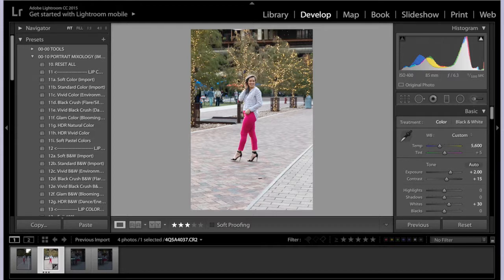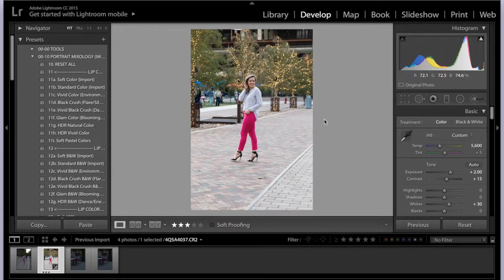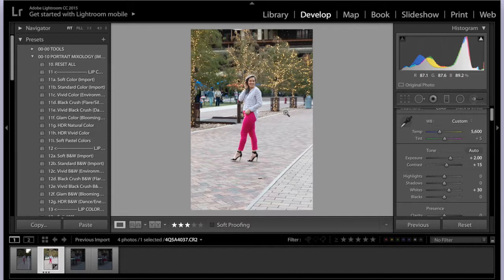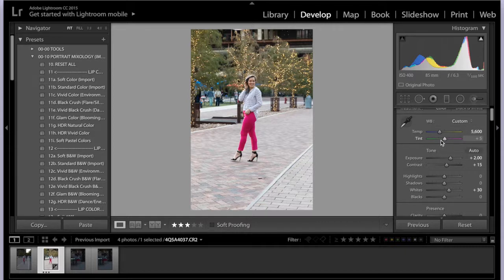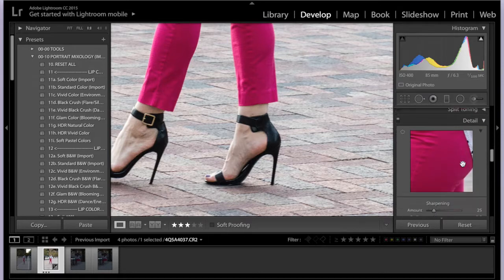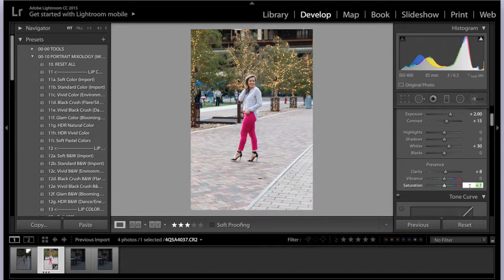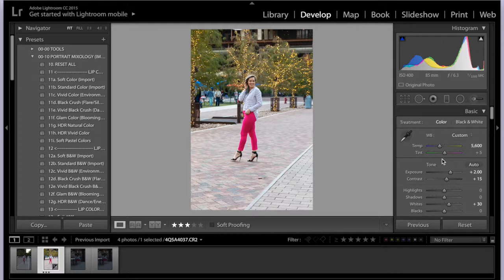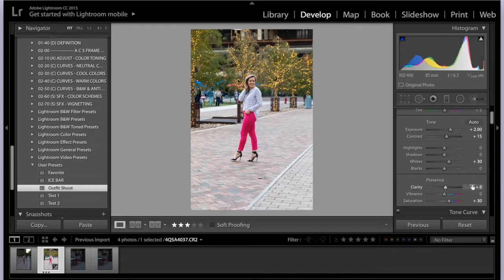How to make Lightroom Presets for your Blog Photos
A step-by-step guide for how to create a Lightroom pre-set for your blog, including the 4 categories of settings you should use to define your photo aesthetic, the target settings you can use, and how to create the preset in Lightroom